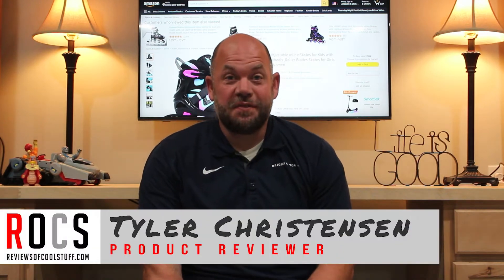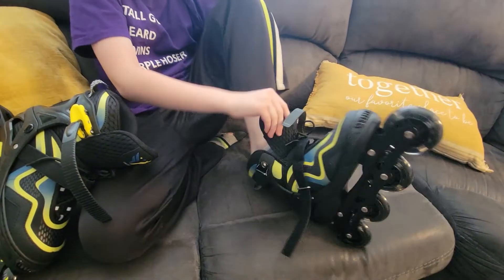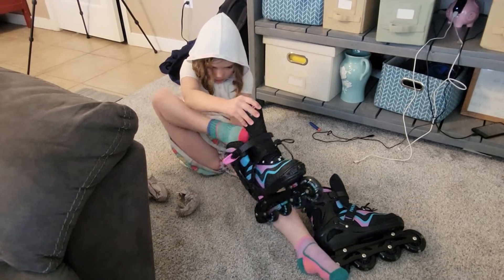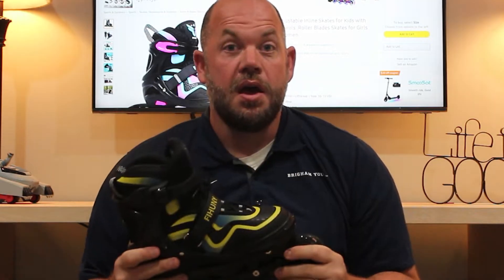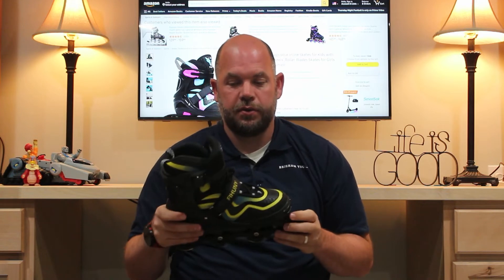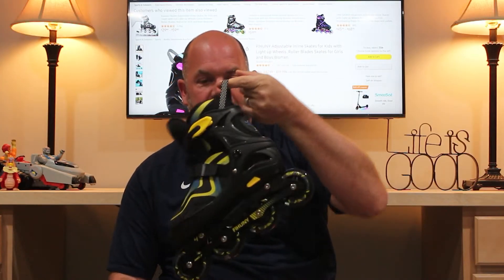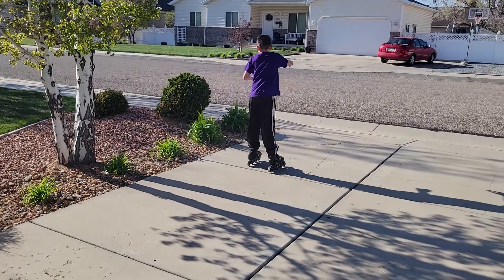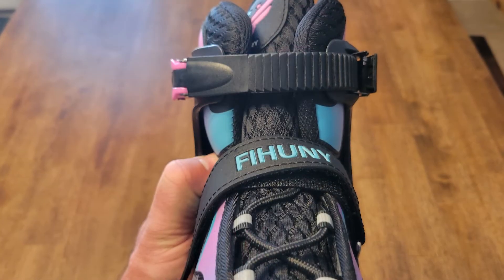Fihuny adjustable inline skate with light up wheels (rollerblade review)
Fihuny skates can be found on Amazon